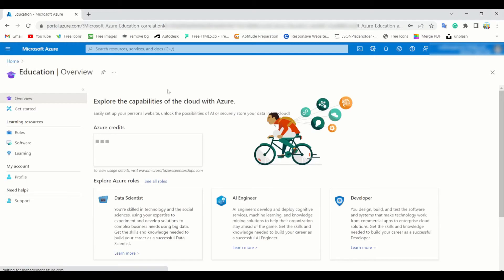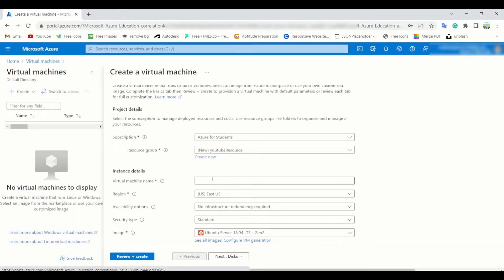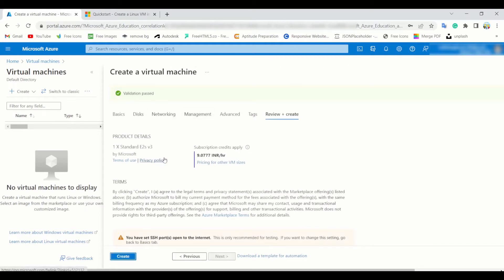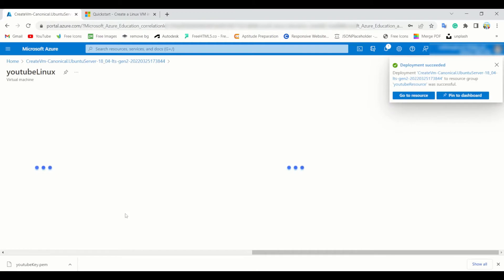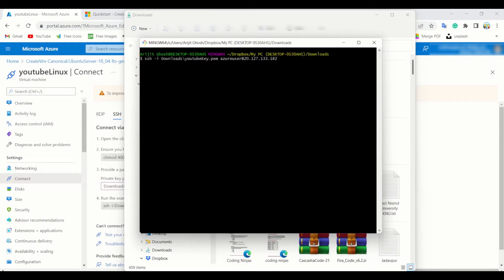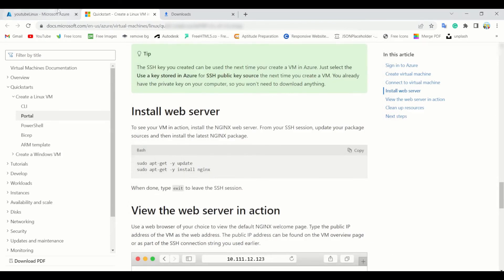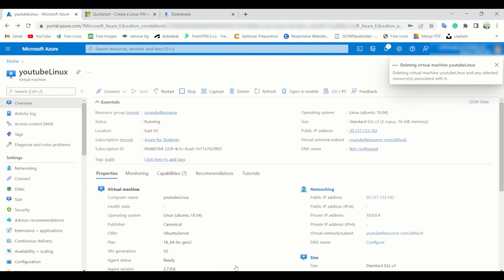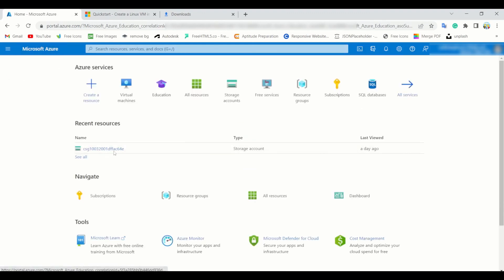Create virtual machine & Nginx web server with Microsoft azure student pack || use of $100 credit😎🔥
this video is a tutorial about how to create a virtual machine & Nginx web server with Microsoft azure student pack || the best use of $100 credit😎🔥